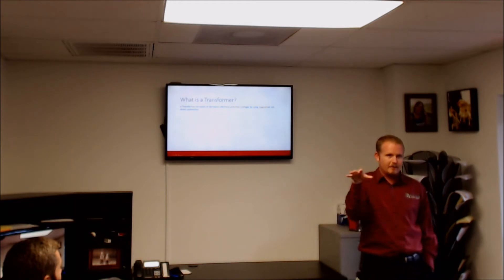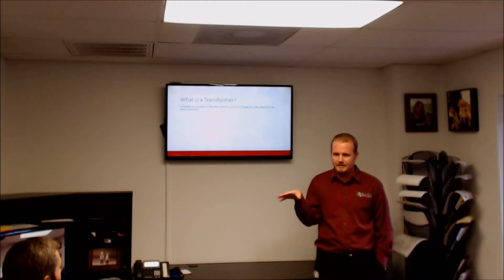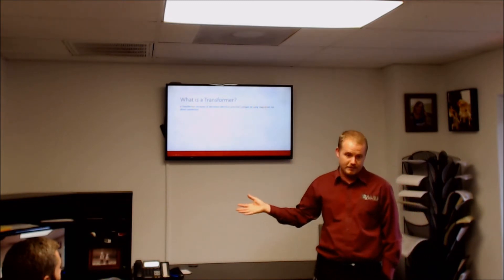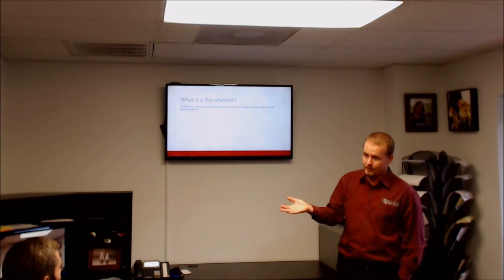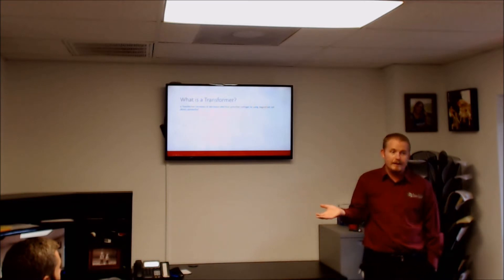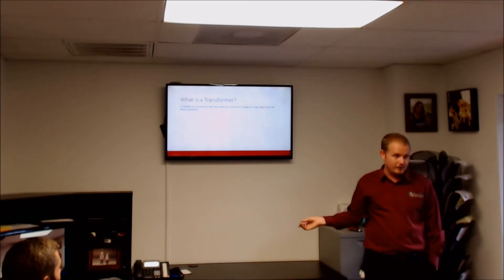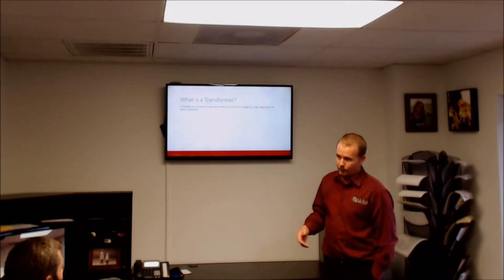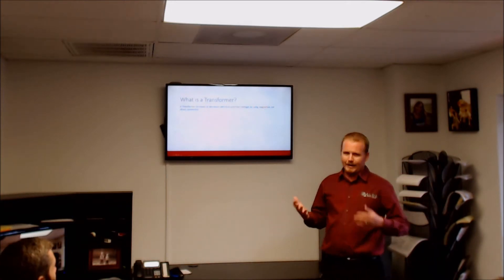From the Transformer to Your Outlet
Vice-President of Service Bryan Orr explains what happens between a transformer and the outlets in your home.